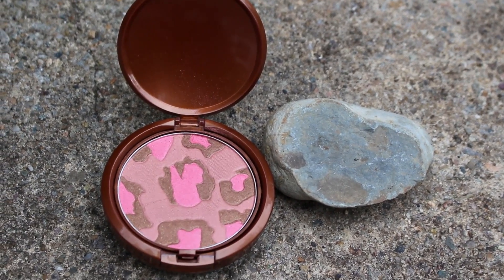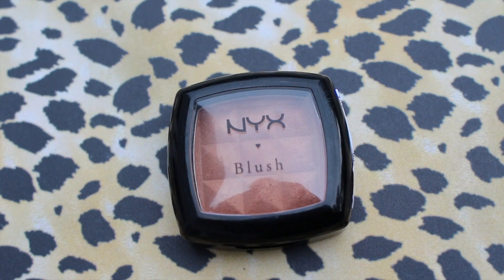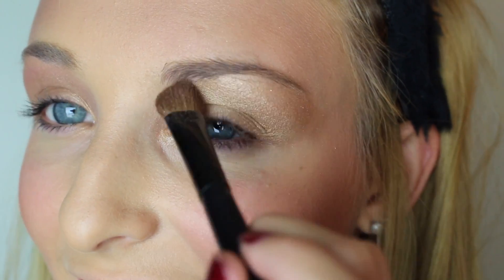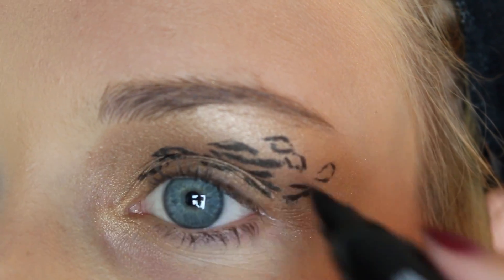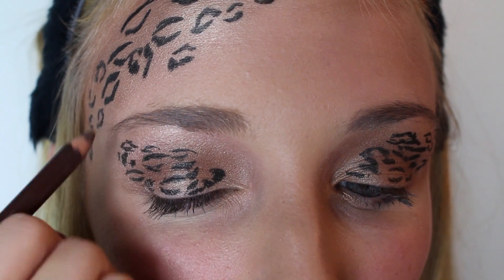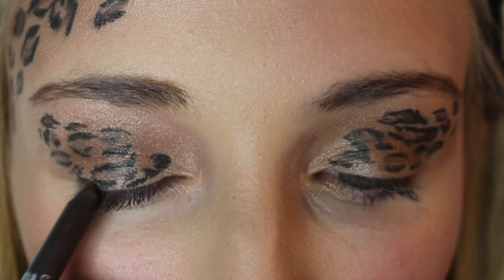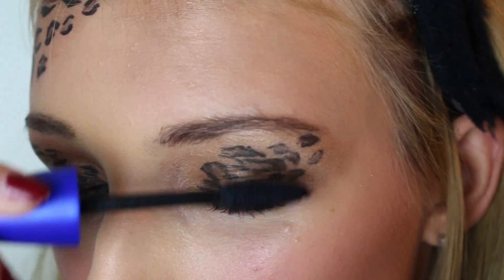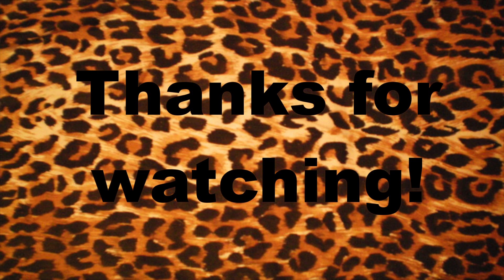Leopard Halloween Makeup Tutorial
This is a FIERCE makeup tutorial for Halloween if you are thinking of being a leopard or cheetah! :)
The ears are a lil bit off lol but you get the point! You could buy pointed ones if you are going to be a leopard!